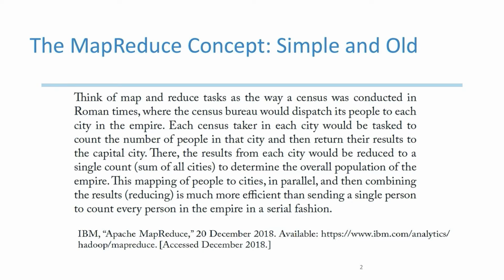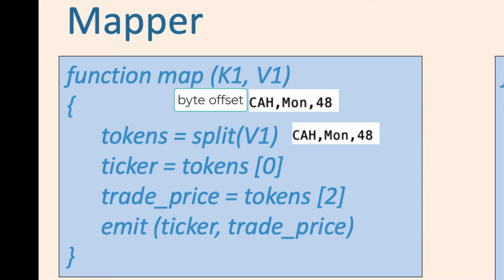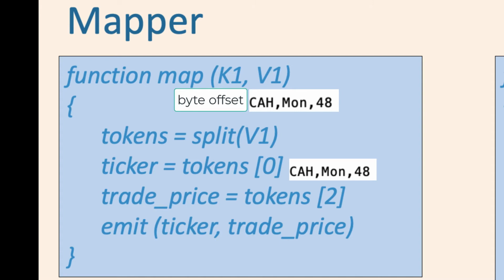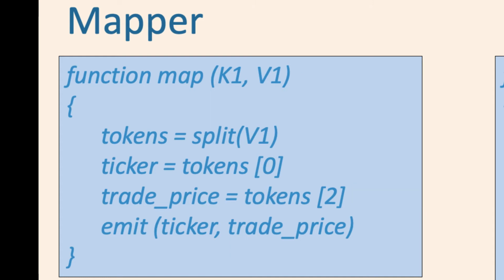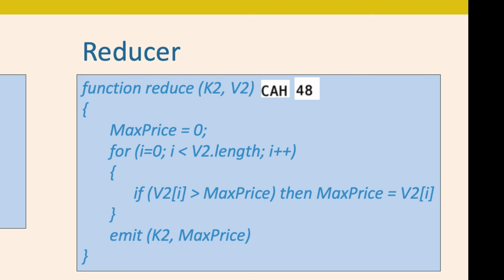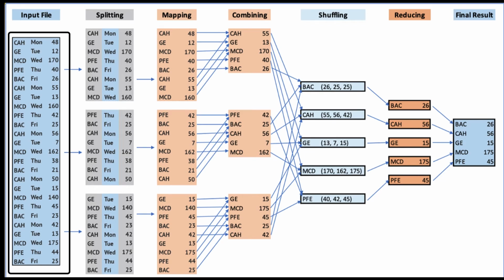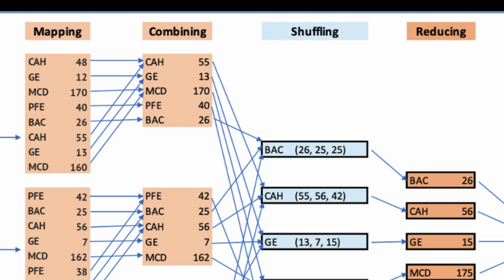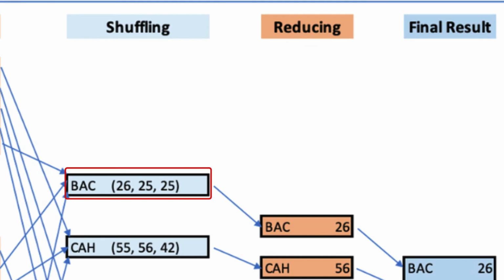Episode 3: Part1- Intro to MapReduce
In episode 3, we perform data processing with MapReduce.
Part 1 provides a high level discussion on the MapReduce concepts.
Part 2 has two videos: Part 2(a) that demonstrates the application of MapReduce with Java and Part 2(b) that demonstrates the application of MapReduce with Python.  You may watch either (a) or (b) based on your language of skills, Java or Python.